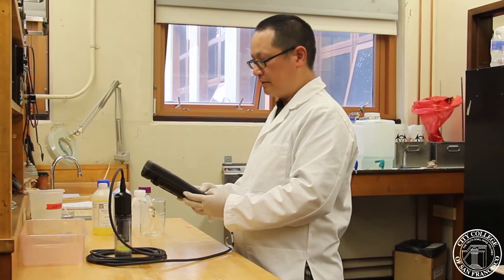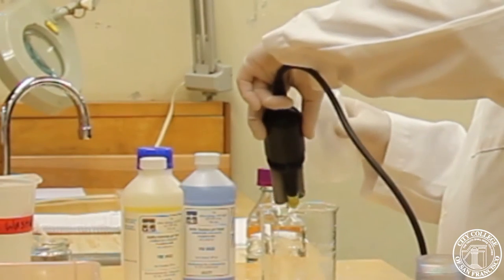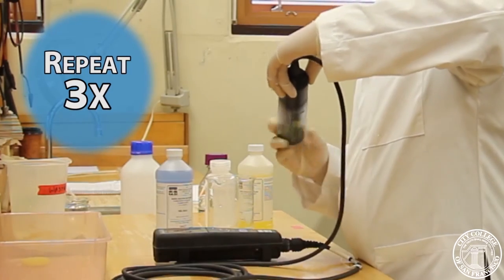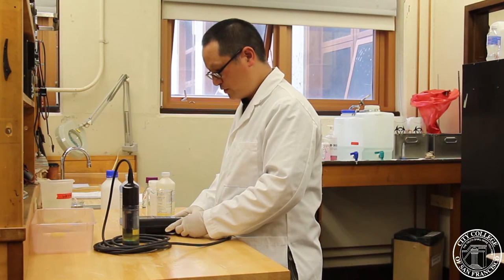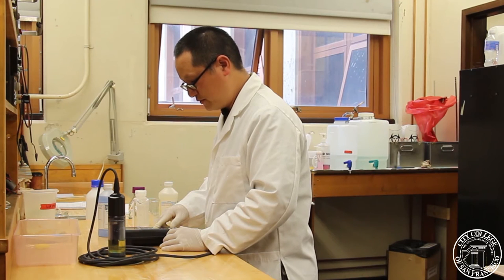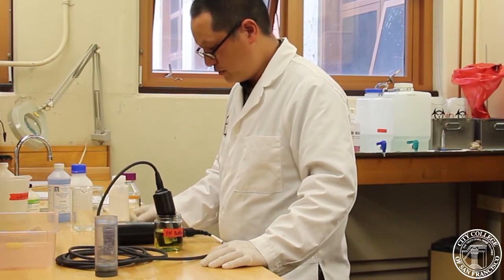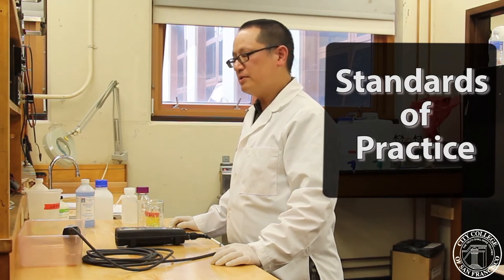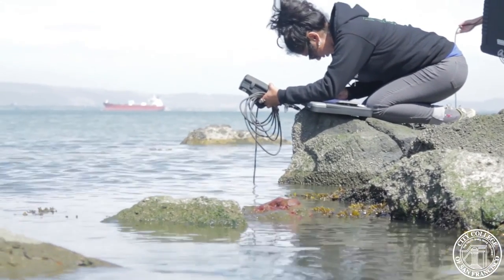EMSA YSI pH Final